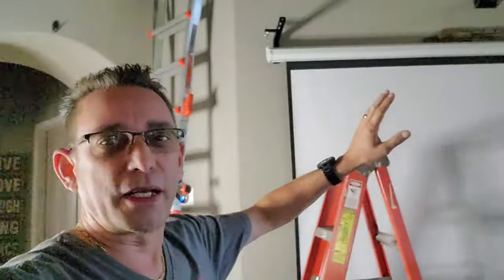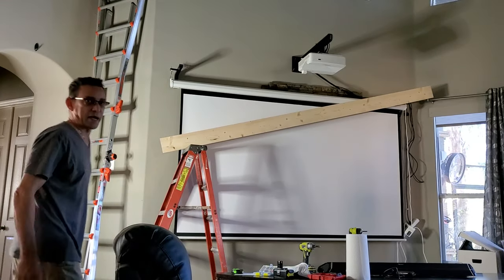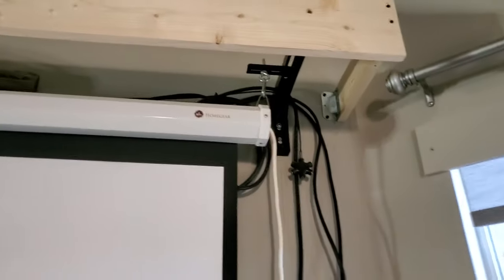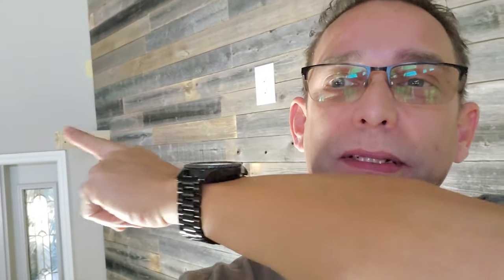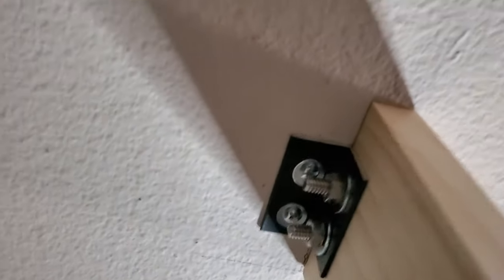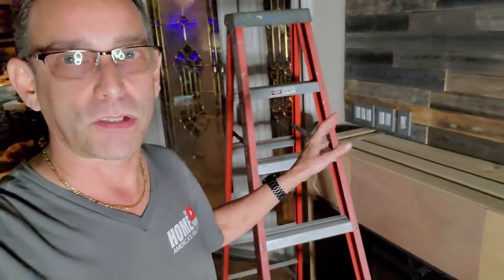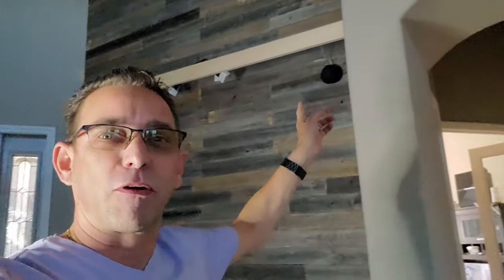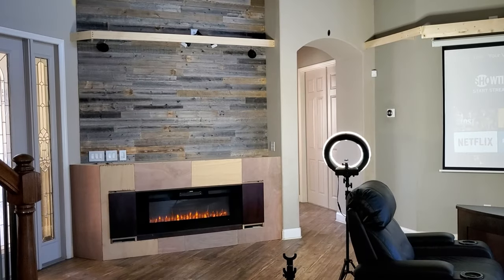Home Entertainment Room/Walls | Part 3 | Upper Frame-Work & Electrical | Automated Video Screens!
tw HomeShow | America’s Favorite Channel
Hello everyone, this is my PART 3 of a SERIES – ENTERTAINMENT WALLS | Home Theater Room.
I know, most people only have ONE wall to deal with - But this video may be able to show you multiple ways to accomplish your GREAT ENTERTAINMENT Center Wall!  This is PART 3.

Creating the upper frame-work for our Faux Wood Beams. Installing wall outlet.

Touchstone Valueline 30004 Motorized TV Lift with Remote Control for Large Screen 32-70 inch TVs

Optoma GT5500+ 1080p 3500 Lumens 3D DLP Ultra Short Throw Gaming Projector

All-new Echo Dot (4th Gen) | Smart speaker with Alexa | Charcoal

All New, Made For Amazon Wall Mount, Black, for Echo Dot

Peel & Stick Rustic Reclaimed Barn Wood Paneling, Real Wood, Rustic Wall Planks

Smart WiFi LED Strip Lights Work with Alexa

18-Volt ONE+ AirStrike 18-Gauge Cordless Brad Nailer

SwitchBot Smart Switch Button Pusher - No Wiring, Wireless App